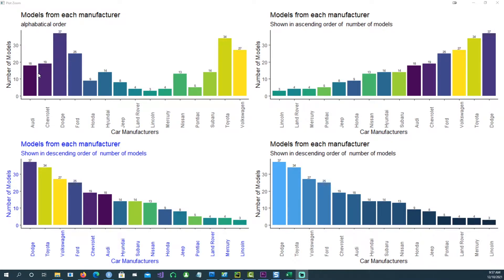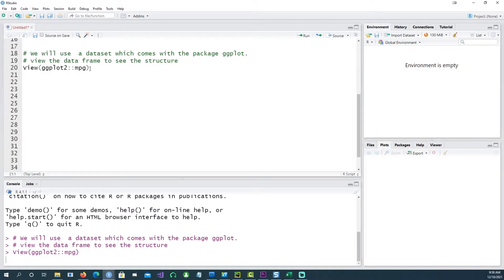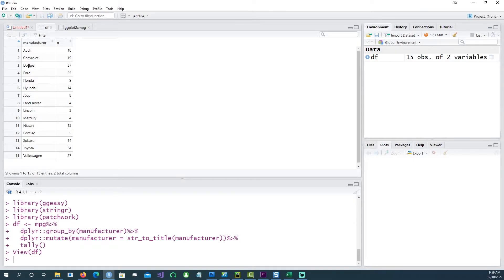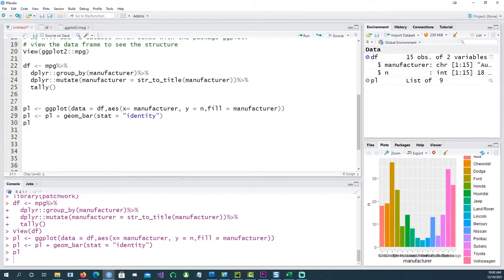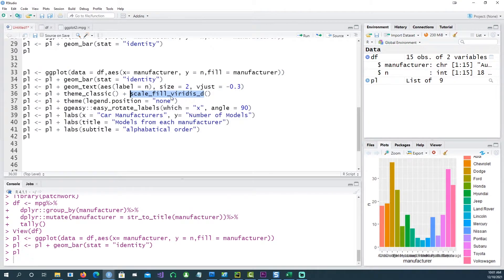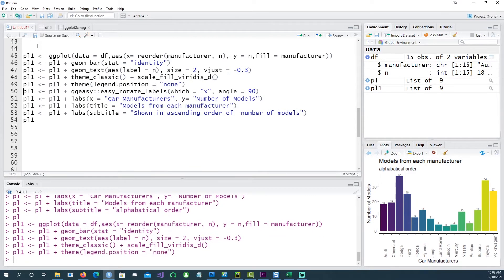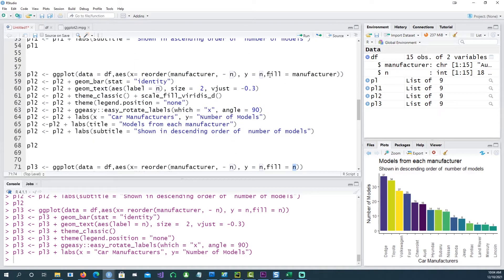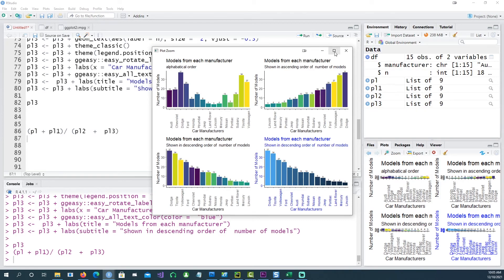[R Beginners] Controlling the order of the bars in ggplot is easy than you think.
Order the barcharts bars in an ascending or descending order based on the data values.It is a good practice to order the position of the bars, to show the trend.
It makes your barchart better and it has more impact.

 Order Bars of ggplot2 Barchart in R (3 Examples)
Manual, Increasing & Decreasing Ordering in Plot
How to reorder factors in R (the easy way)
Change Colors of Bars in ggplot2 Barchart in R (2 Examples) | Barplot Color Using scale_fill_manual
[R Beginners] Sankey chart using your dataframe in GGPLOT full customisation of labels and nodes.
[R Beginners] : Plot Mean and confidence intervals in GGPLOT in R. Code included
How to Create a Bar Chart by Month & Year | ggplot2 | R for Excel Users & Beginners
Display All X-Axis Labels of Barplot in R (2 Examples) | Show Text Below Barchart | Base & ggplot2
[R Beginners guide] - Sankey diagram from your own datasets: Code Included
[R Beginners]: Stacked Bar Charts in R GGPLOT - code included in description
[R Beginners] after_stat in ggplot to get percentage in your charts
Quick R Tip - How to sort/arrange ggplot Bar Plots (ascending / descending)?
Order Bars in ggplot2 bar graph
How to Make a Diverging Bar Chart in R
[R Beginners Tutorial] Plot and customise boxplot using GGPLOT in RStudio . Code included
ggplot for create bar plots | stacked bars | side-by-side bars